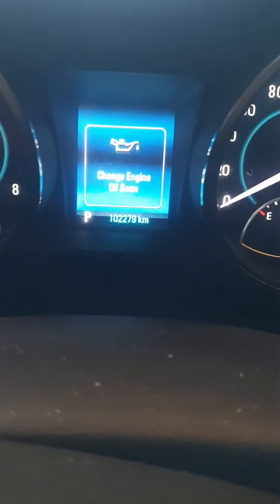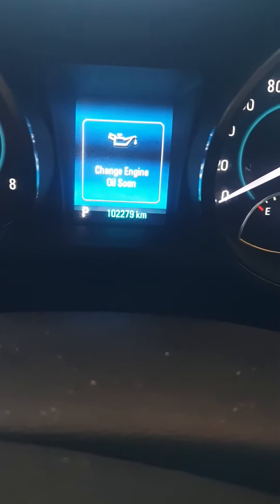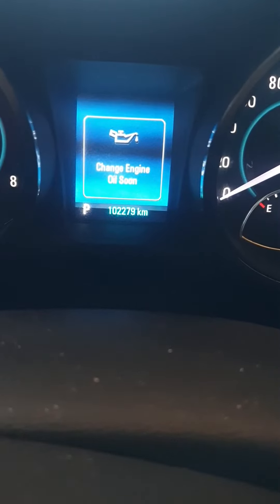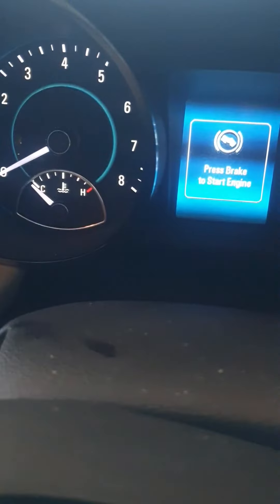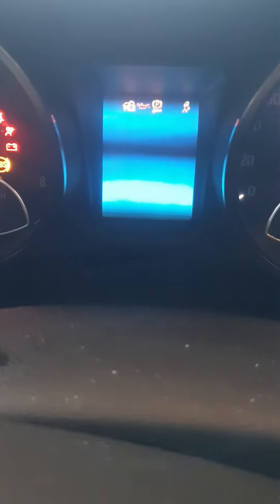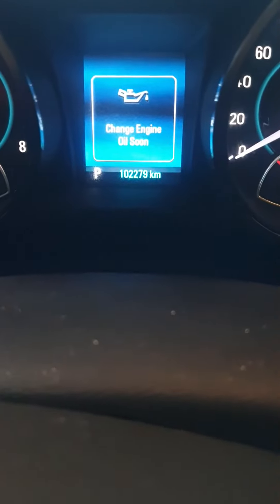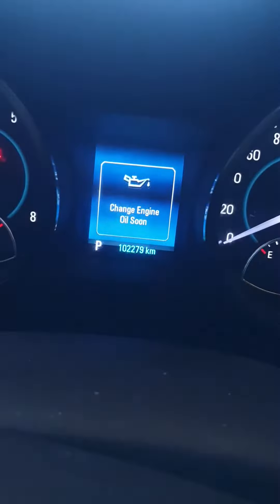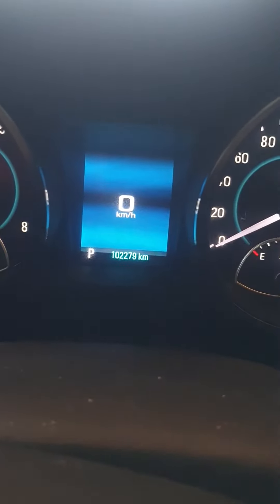holden commodore vf change engine oil soon reset the light 2013 to 217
2014 holen commodore vf change engine oil soon light reset